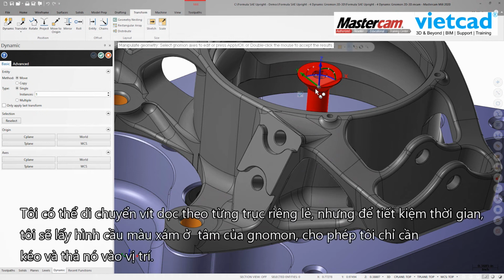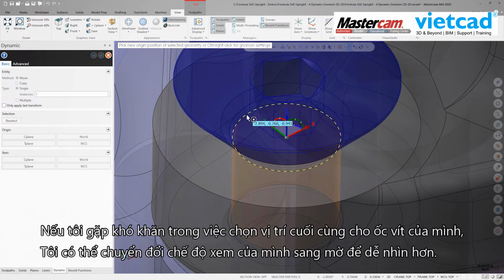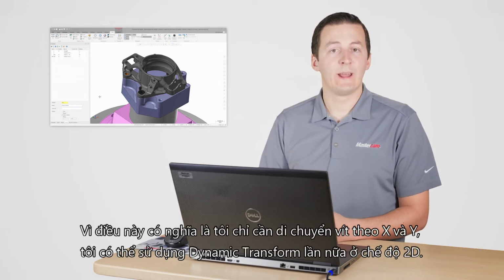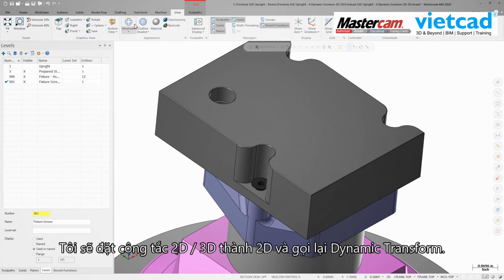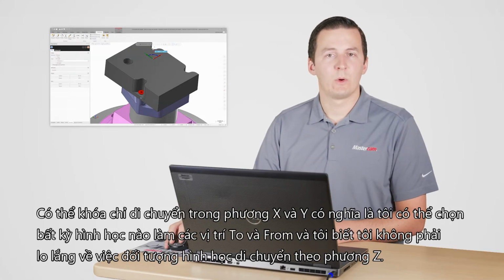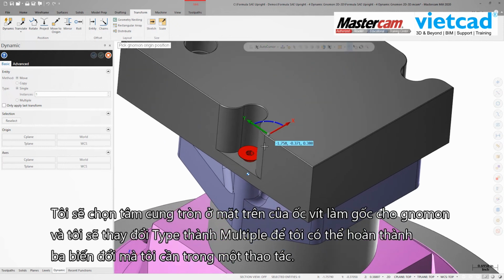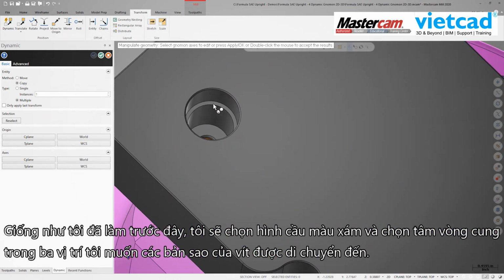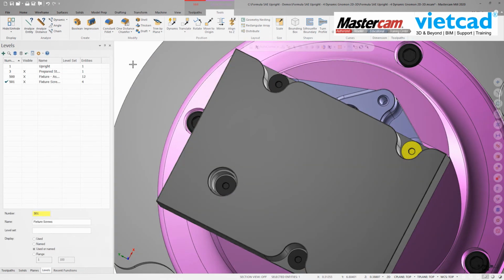Formula SAE Upright 4 Dynamic Gnomon 2D 3D Vietnamese